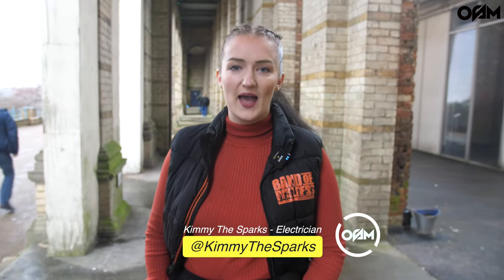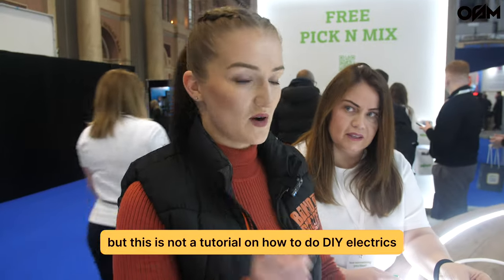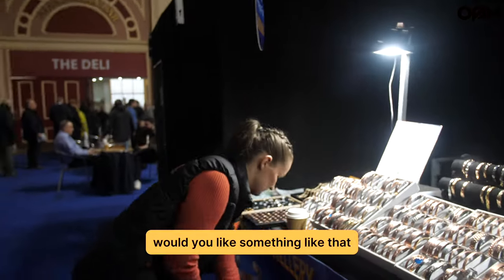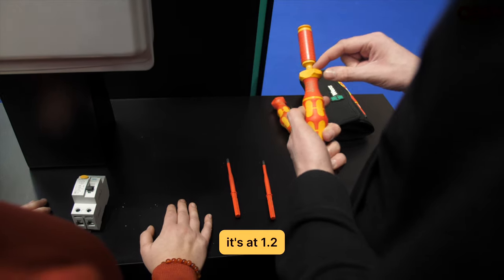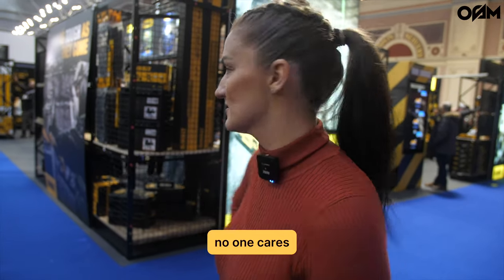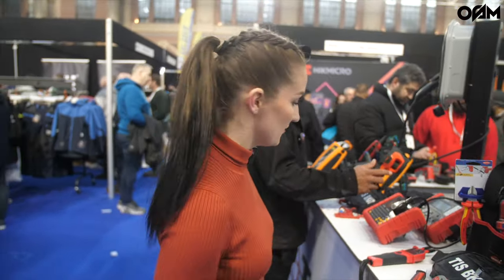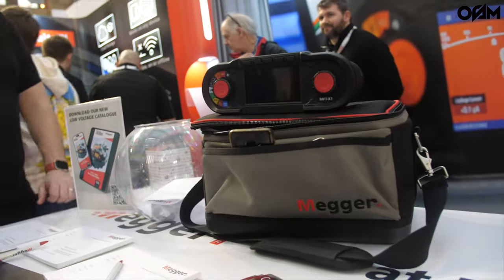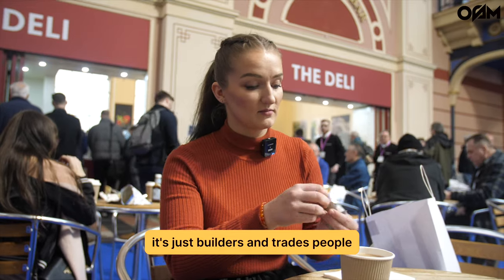Electrician Plumber Trade Show with Kimmy The Sparks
Kimmy The Sparks takes us around the Exel Show, The electricians exhibition 2024 held in Alexandra Palace.

Promo Clip For This Episode, Please Post On To Social Medias

Chapters -

0:00 - Intro
0:45 - Kewtech
2:48 - Wago
5:09 - CT1
7:52  Bacon Roll and a Cup Of Tea
9:00 Free Mason
10:48 Just Fix
11:53 Most Famous Builders In The World
12:30 Wera
14:00 Switch Board Challenge
17:30 Power Tool Brand Beefs
19:56 Best Trousers
21:17 Exo Skeleton Knee Pads
21:35 Boilers & More
22:17 Large Wrench
23:09 NIC EIC
23:51 2nd Place Challenger
24:21 Worst Thing To Happen To Electricians
26:18 Surge Protection
27:53 Evil Robot
29:00 Generating Static
29:18 Wireless Kinetic Switches
30:48 Scolmore
31:32 Speaking To NIC
31:52 Tea
32:38 Outro

Entertainment and Informational purposes only.